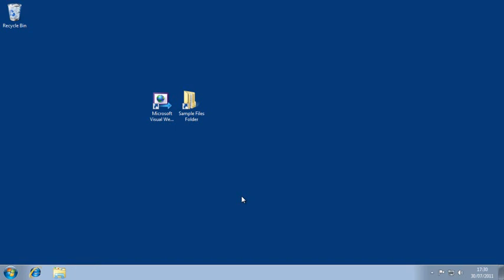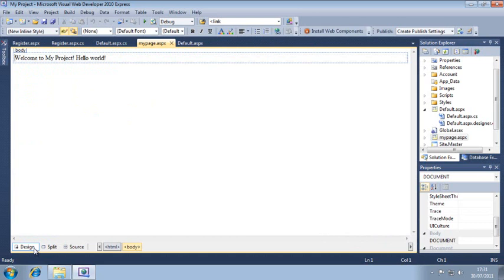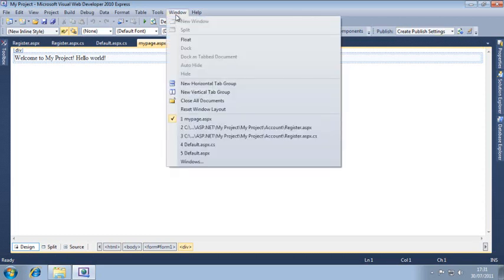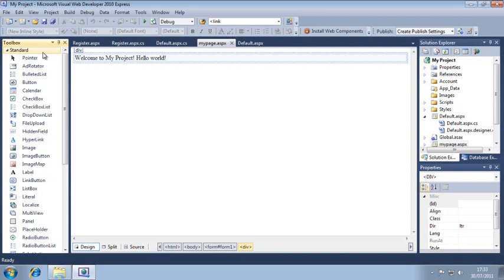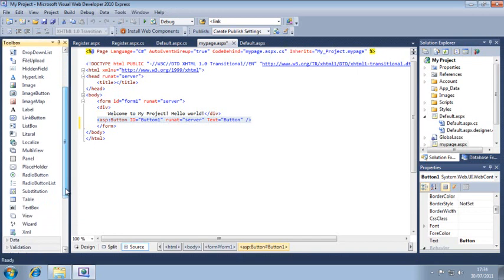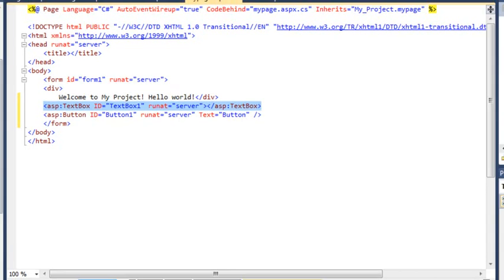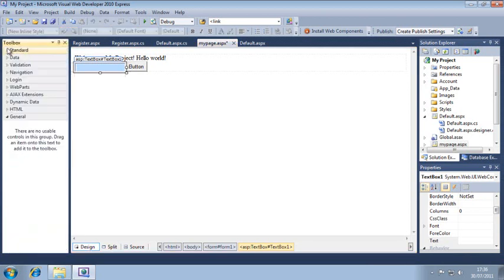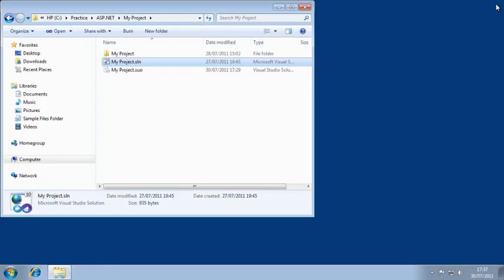ASP.NET 4.0 Essential Skills Lesson 1-14: Add controls to a page with the Toolbox